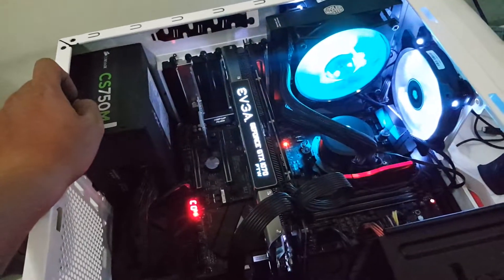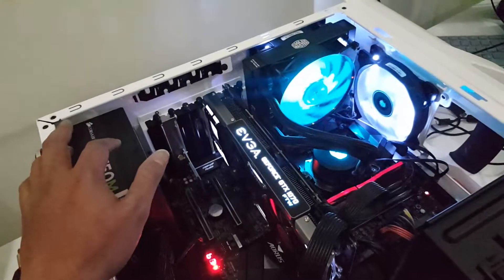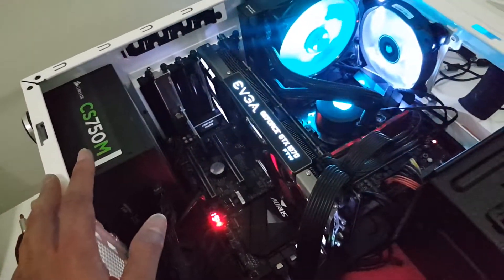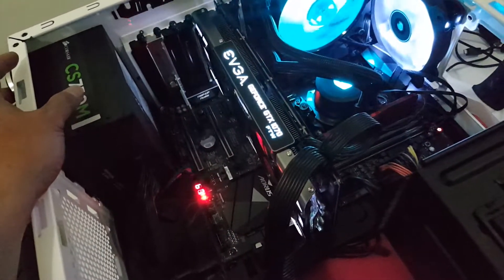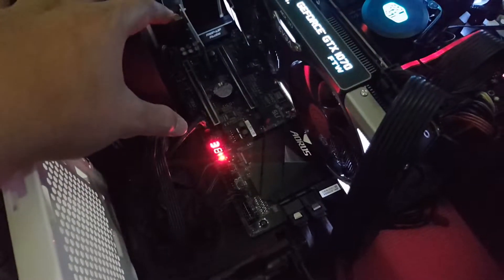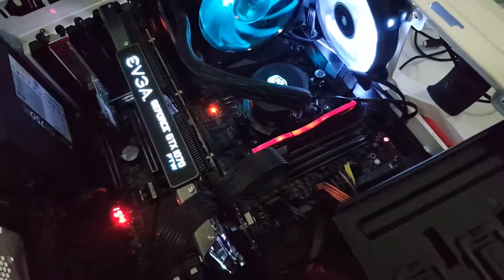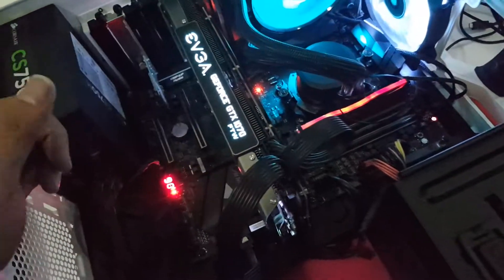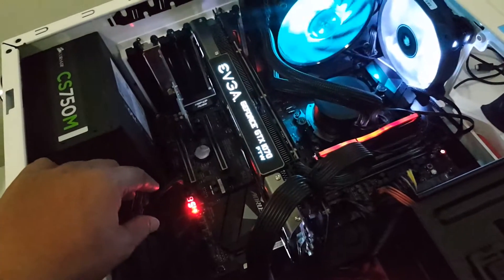Gigabyte ax370 gaming k7 hard to troubleshoot debug codes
My computer won't boot, post and no display its hard to diagnose relying only on small lcd error code  that shuffles bunch of error codes (3e, 90, 67, 15, 14, Co, 65)

Update (March 18, 2020)
Finally after 3 years of troubleshooting my board is now FIXED!
Sorry i didn't get a video of it coz its just another troubleshooting day for me and i didn't expect to fix it :) - so lets get started!!

Pre-requisite:
- Using 2nd bios i was able to load to windows and get necessary files and info of my mobo using Cpuz and downloading a firmware higher than what was existing.
- I used fat32 formatted USB and copied the firmware (not the whole zip file - but just the firmware "you can tell by the file size 20ish mb")

Step 1: turn off the pc and toggle the 2nd Bios on your motherboard (there is a toggle switch on the mobo set the top switch "2" bottom switch "1")
Step 2: Plug the USB with the firmware and turn on your pc press "end" till q-flash screen appears
Step 3: on your mobo flick the switch to (top switch "1" bottom switch "1")
Step 4: on the q-flash screen click on "update bios"

then cross fingers when it boots :)